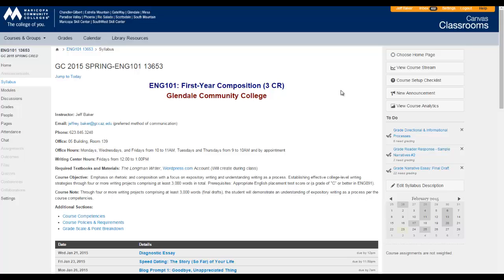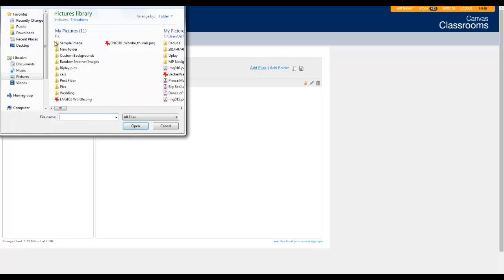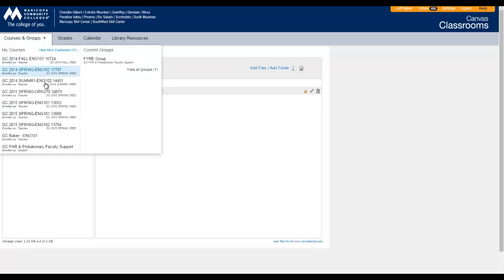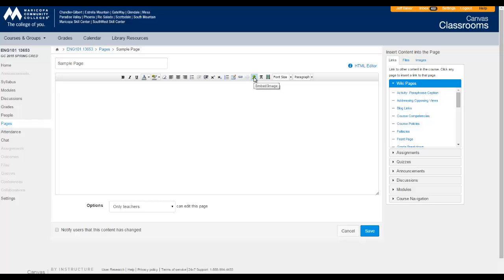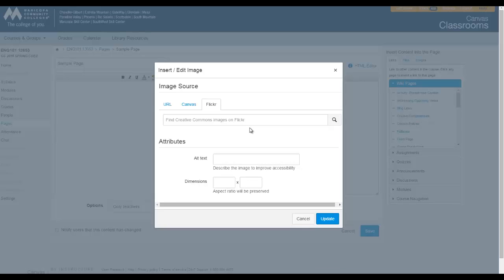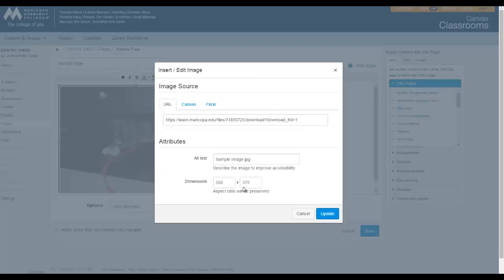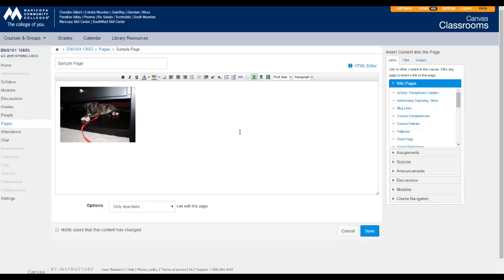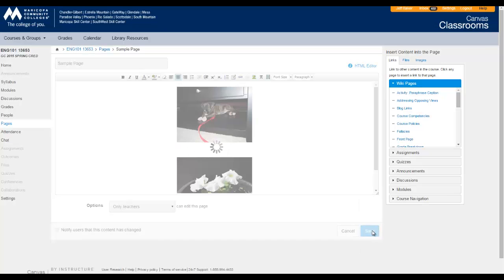Uploading Images to Canvas